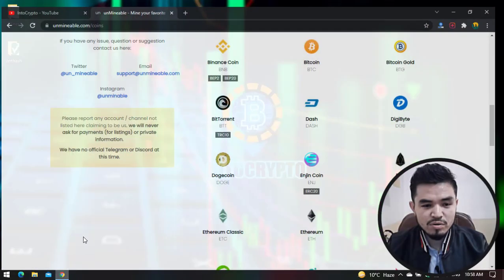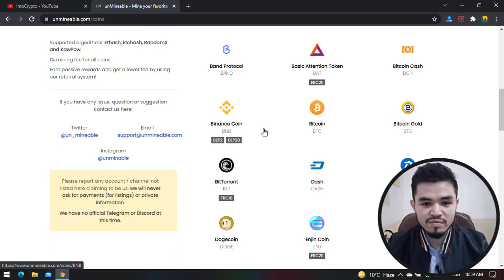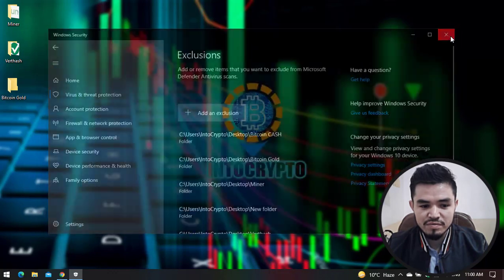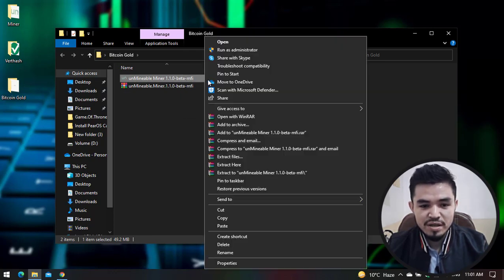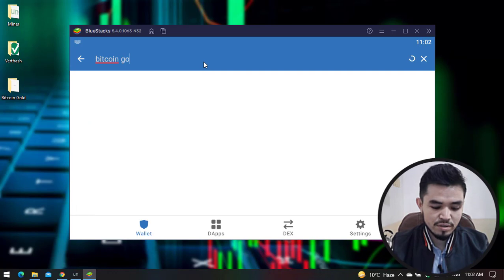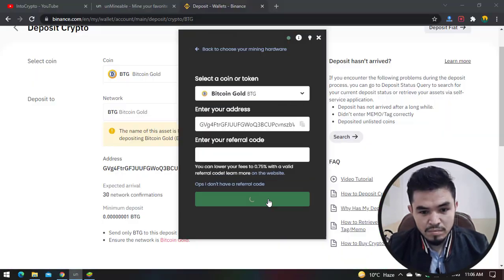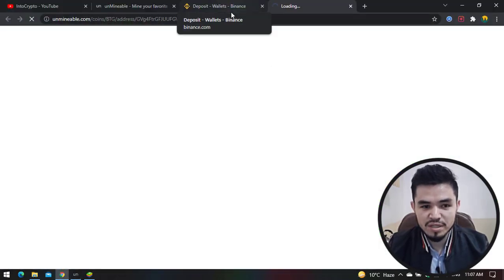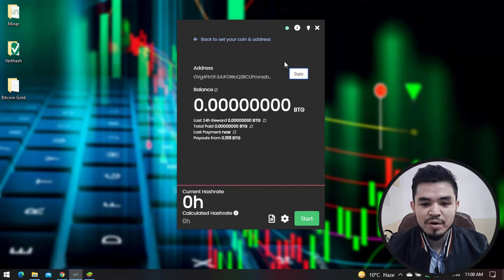How to Mine Bitcoin Gold on Any Computer or Laptop with GPU & CPU | Easily Mine BTG on Any Windows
In this video, I will show you How to Mine Bitcoin Gold on Any Computer or Laptop with GPU & CPU | Easily Mine BTG on Any Windows. Using this method of ming BTG you will earn 250$-300@ Per Day. So, this is the easiest and fastest way of mining any cryptocurrency.

00:00 Intro
00:06 Starting
01:22 Create a folder and add to exclusions
02:07 Download Miner
02:41 Extract the miner and open it
03:36 Copy the Wallet address
04:35 Start mining
06:20 Final